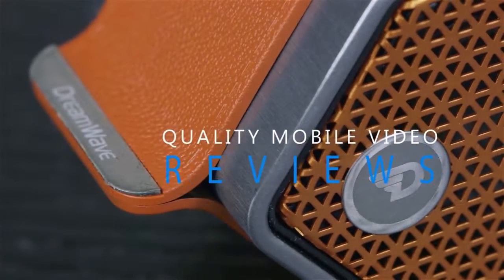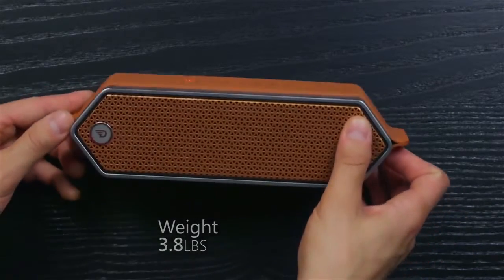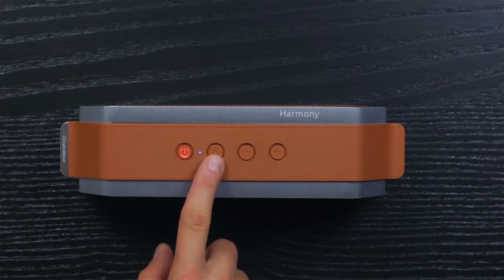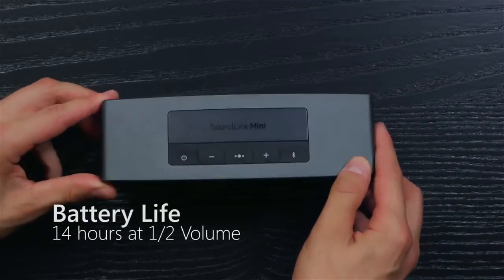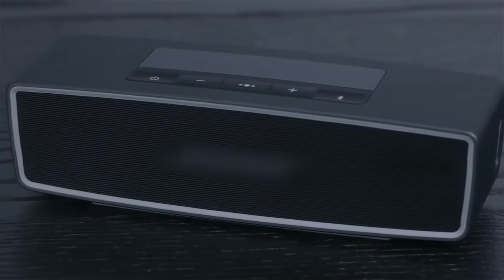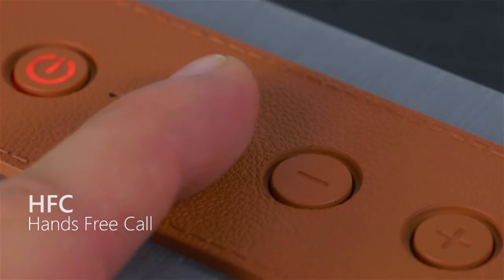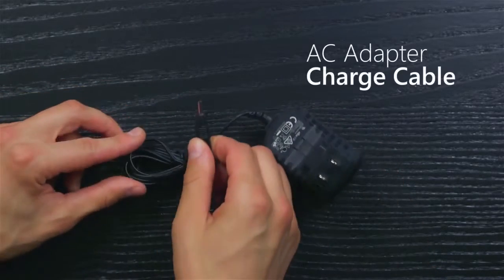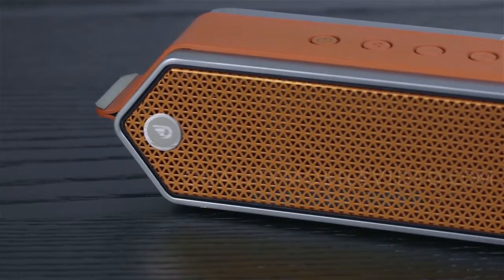DreamWave Harmony vs Bose Soundlink Mini 2 Portable Bluetooth Speaker edited